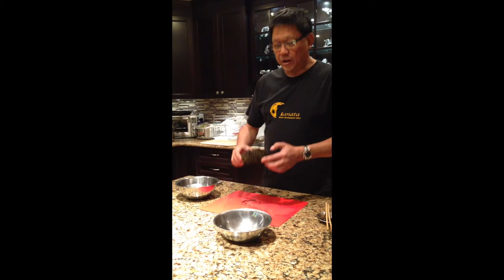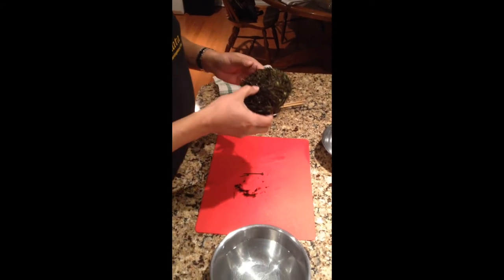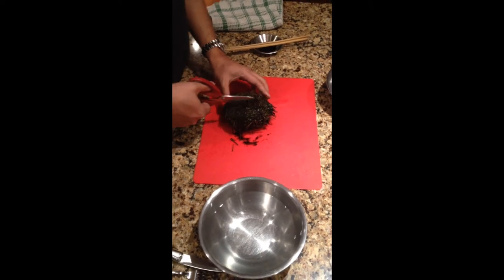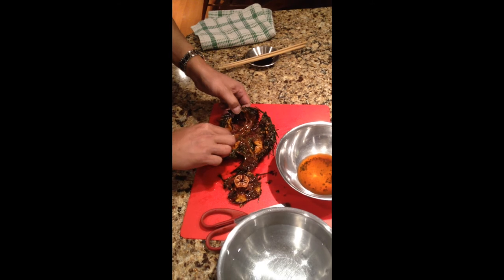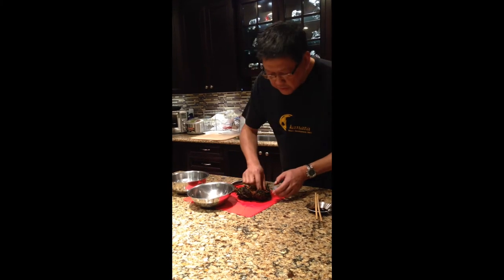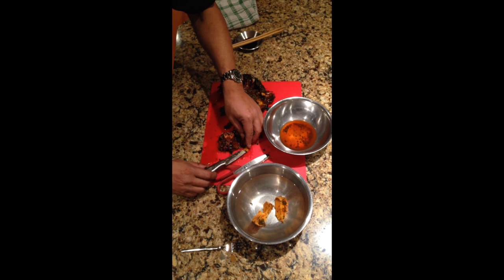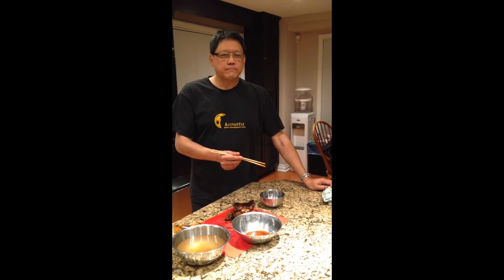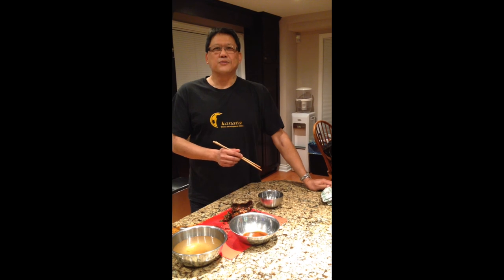Steve Eats Something Weird - Live Sea Urchin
Steve prepares and eats fresh sea urchin